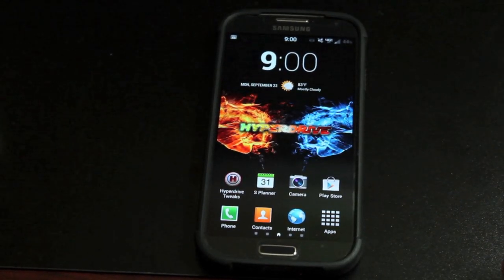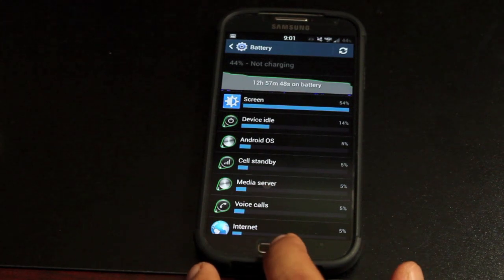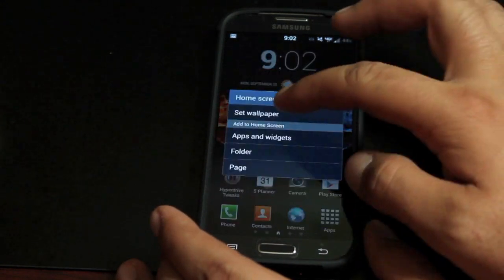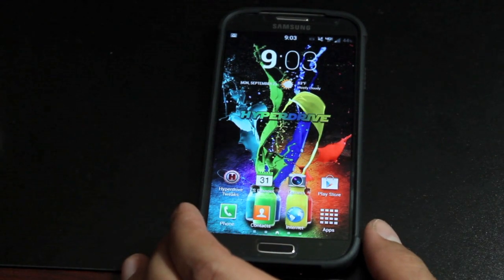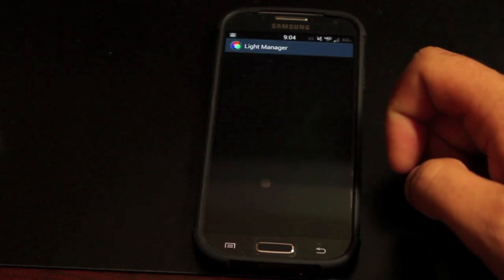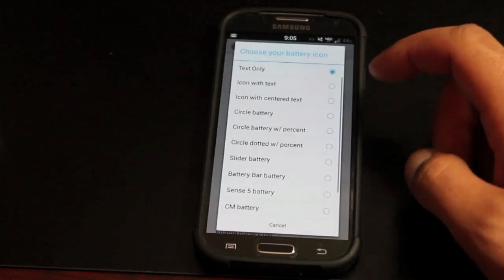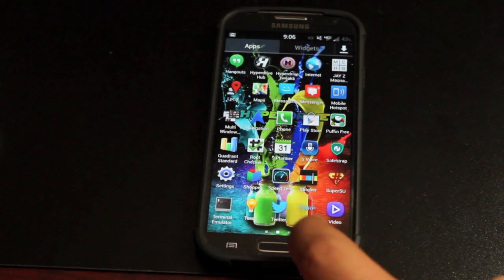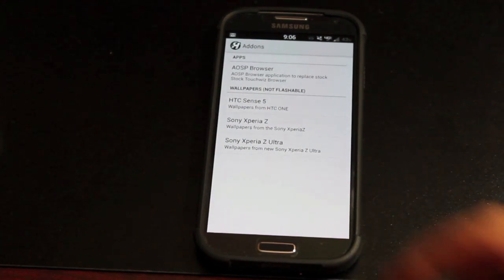Verizon Galaxy S4 Hyperdrive Rom Crazy Battery Life! [FULL REVIEW]